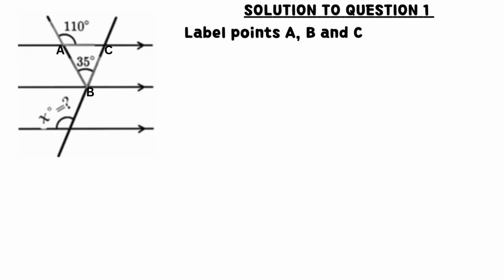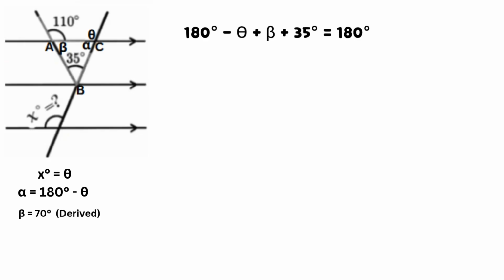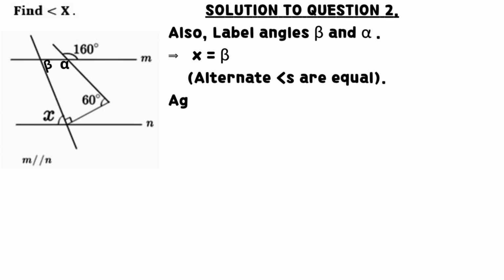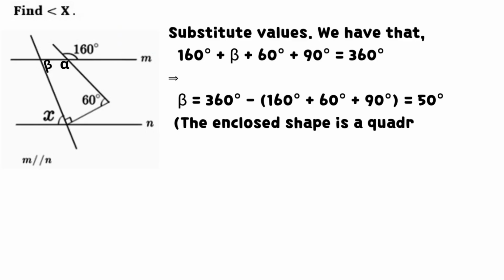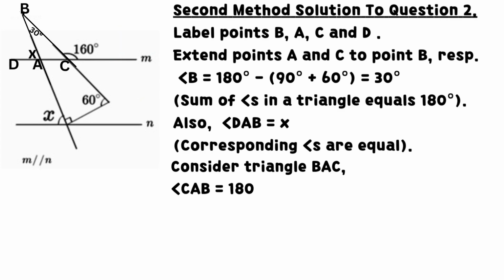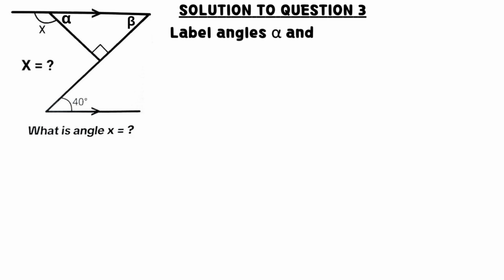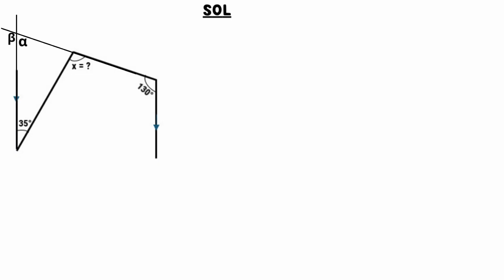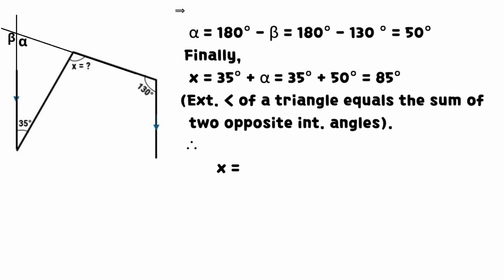QUESTIONS INVOLVING PARALLEL LINES. FIND ANGLE X .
WE USE PROPERTIES OF A TRIANGLE, RULES FOR CORRESPONDING, ALTERNATE AND VERTICAL OPPOSITE ANGLES TO
SOLVE THIS QUESTIONS.
For more information how to find the value of angle x in each question, please, watch the lecture video. Endeavour to encourage us by leaving a positive review in the comment box. Click the notification button to get text message whenever new video is uploaded into channel.